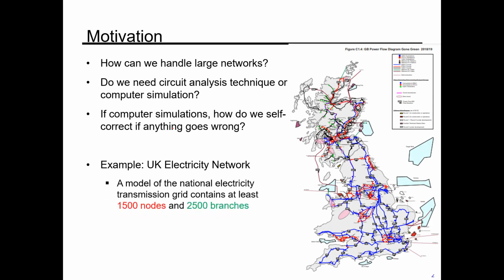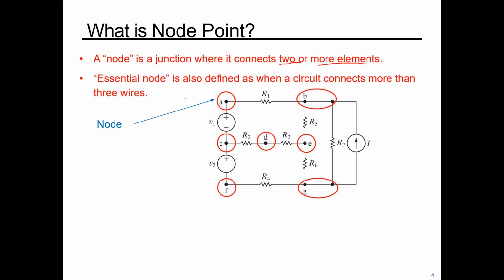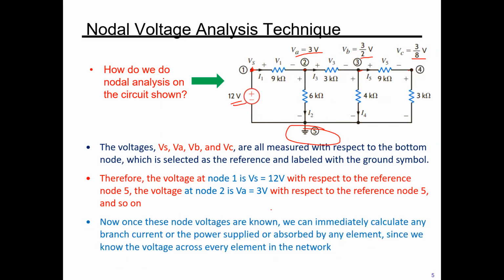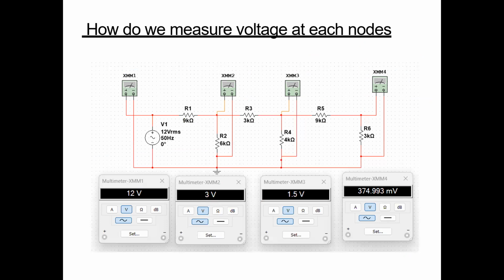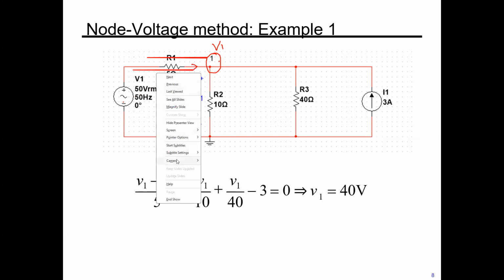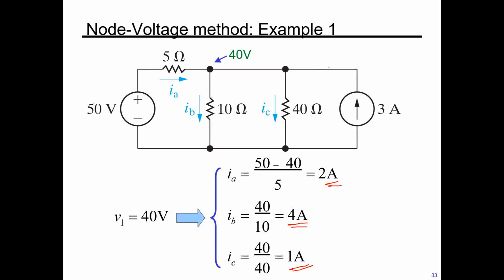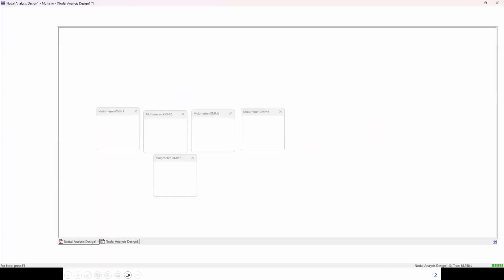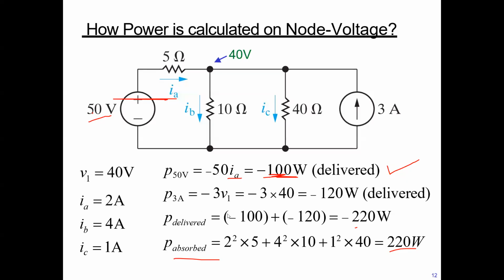Circuit Analysis - Nodal Analysis Technique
If you are looking for training/tutoring in Electrical and Electronic Engineering, please visit on the following